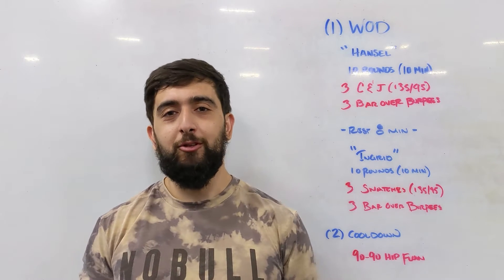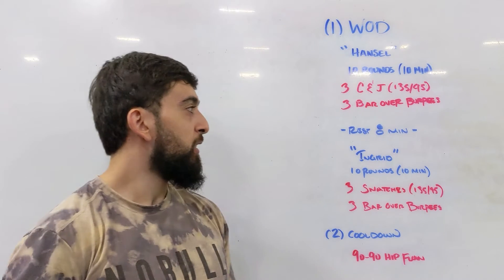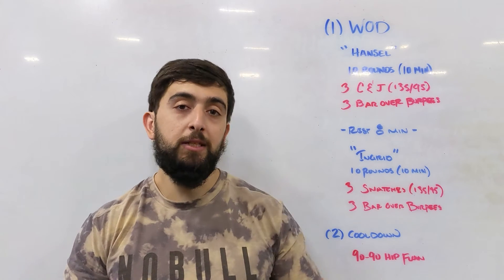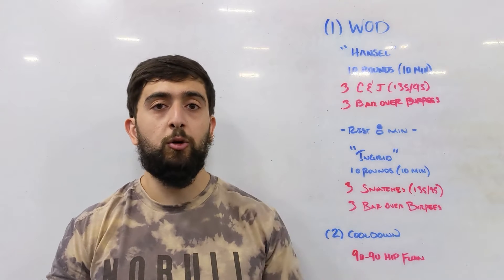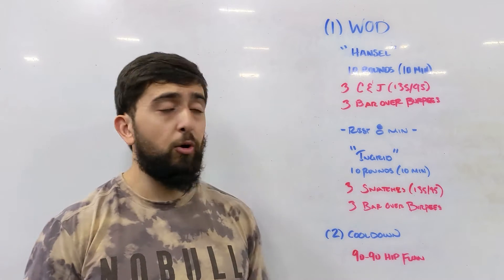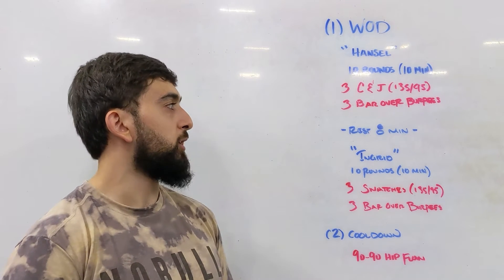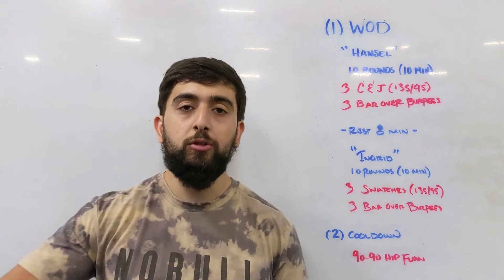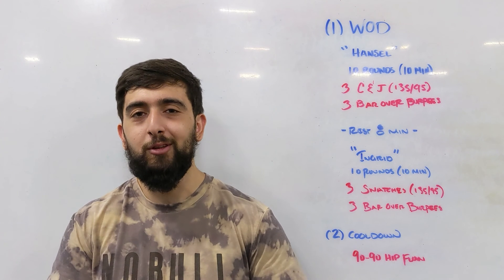9.7.2021 // CFW WOD INTENT